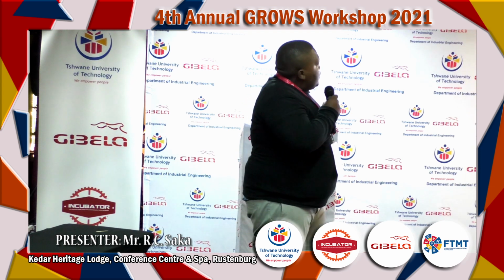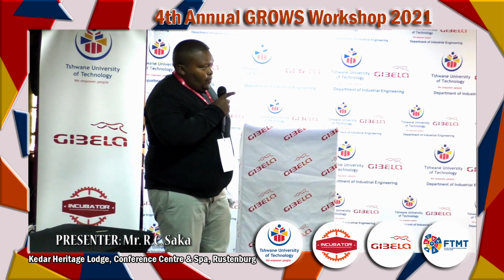Mr. R.C. Saka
Presenter